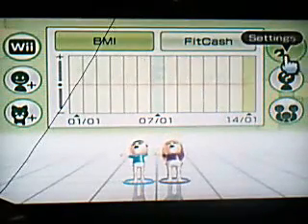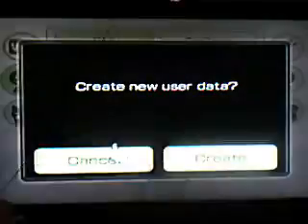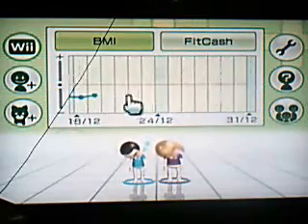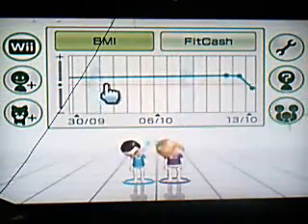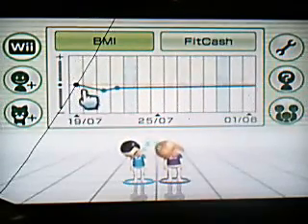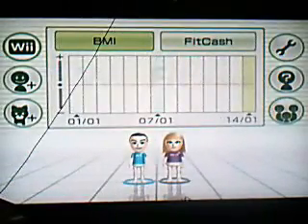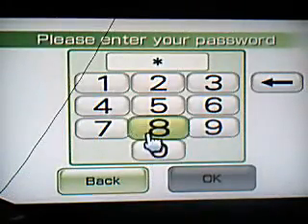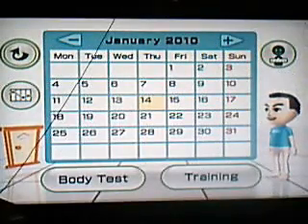a look at the wii fit plus channel